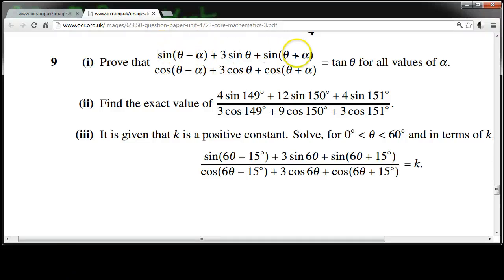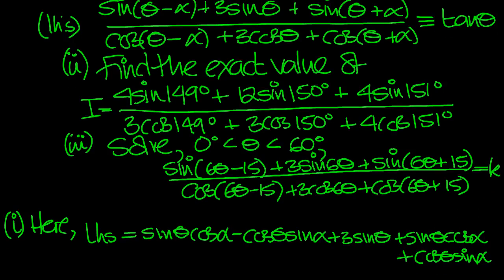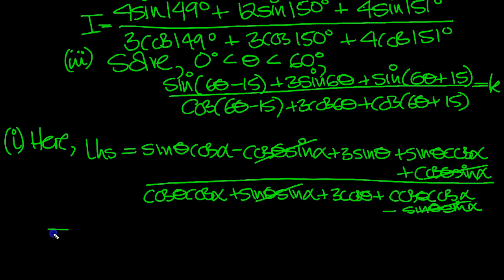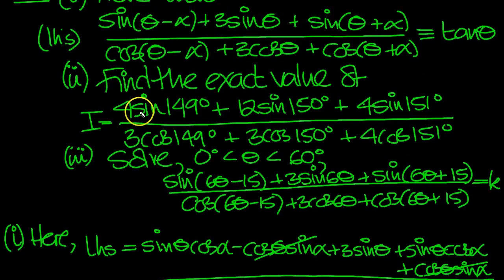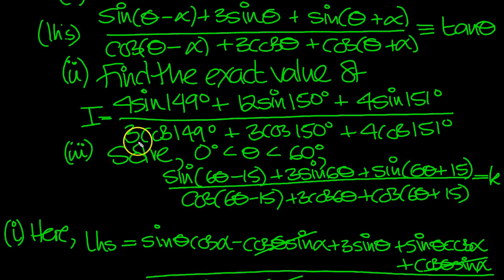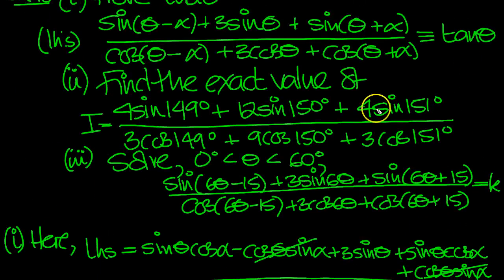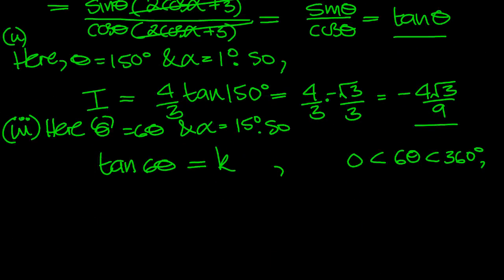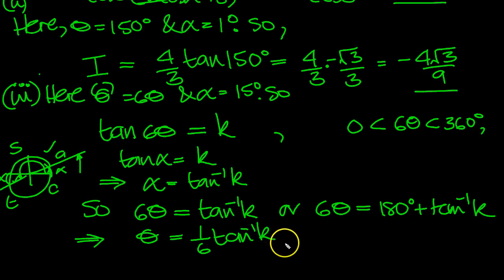C3 OCR Past Paper Summer 2011 Q9